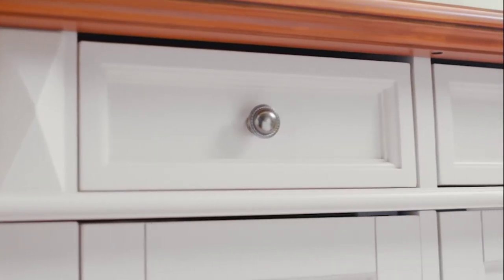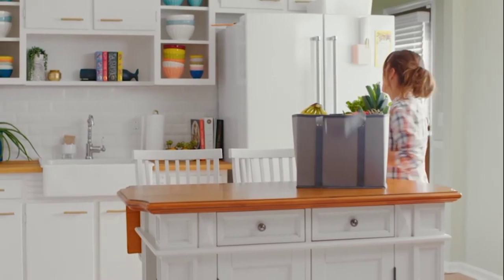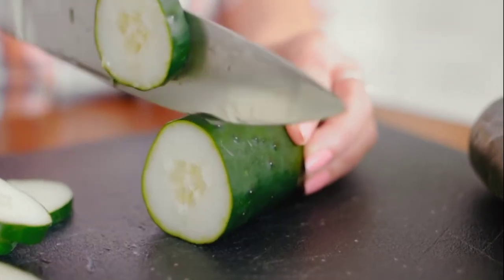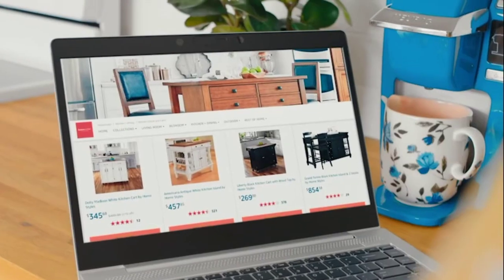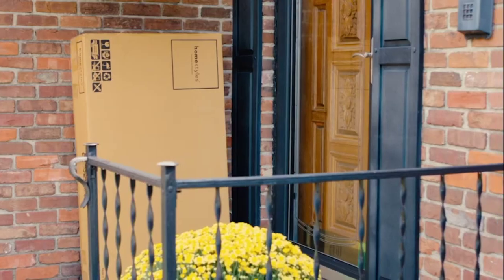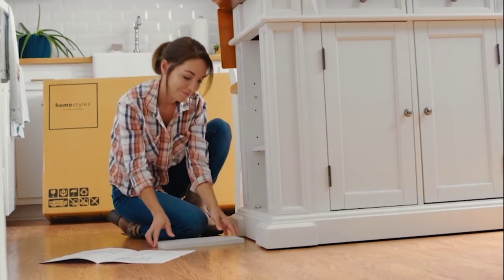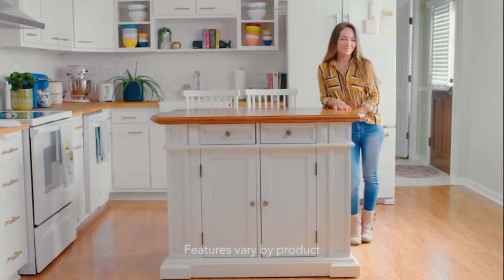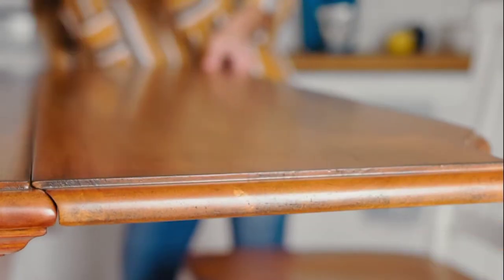Homestyles Americana Kitchen Island with Wood Top and Drop Leaf Breakfast Bar.Storage with Drawers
Assalam u alikom.im shuaib hussain umeed hi ke aap khairiyat se . honge .  .  .  .  .  .  .  .  .  .  .  .  .  .  .
 Homestyles Americana Kitchen Island with Wood Top and Drop Leaf Breakfast Bar, Storage with Drawers and Adjustable Shelves, 50 Inch Width, 49.75 inches, White and Oak .  .  .  .  .  .  .  .  .

Kitchen Island with raised detail cabinet doors
Overall dimensions – 49.75” W x 26.5” D x 36.5” H | Leaf extended – 36” D | Leaf weight limit – 50 lbs. | Top dimensions – 48.25” W x 25” D x 1.75” H | Storage Area behind Doors – 12.25” W x 18.5” D x 25” H | Counter stools min height – 24”
Drawer dimensions – 10” W x 16.5” D x 3.75” H | Drawer weight limit – 30 lbs. | Shelf dimensions (Outside) – 11.25” W x 6” D x 0.75” H | Shelf dimensions (Inside) – 12” W x 17.75” D x 0.75” H | Shelf adjustments – 2” | Shelf weight limit – 50 lbs.
Constructed of solid hardwoods and engineered wood | Features include convenient drop leaf that raises to provide dining/serving space
Comes in a rich white and distressed oak finished top for an aged look. The use of power tools above eight volts is not recommended on our products
Ships in several boxes, may ship separately